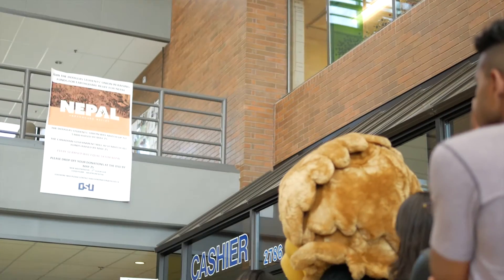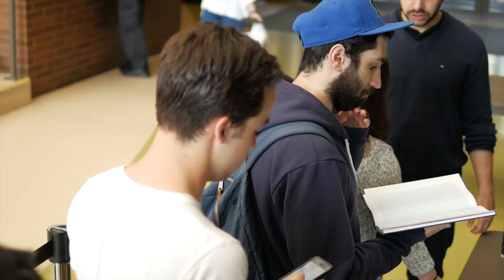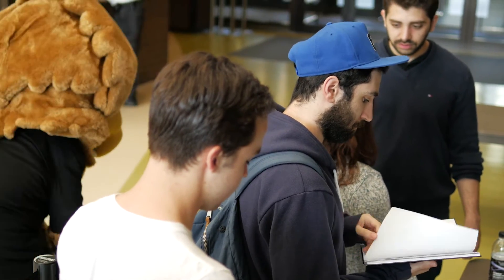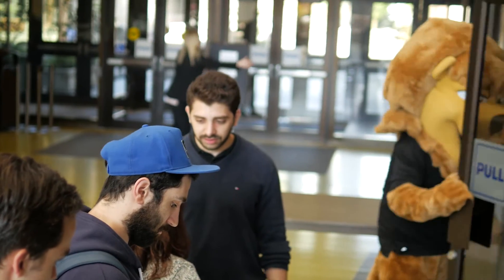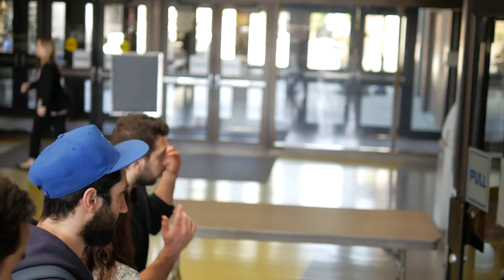Parking at Douglas College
Driving to campus? Find out what parking options are available.